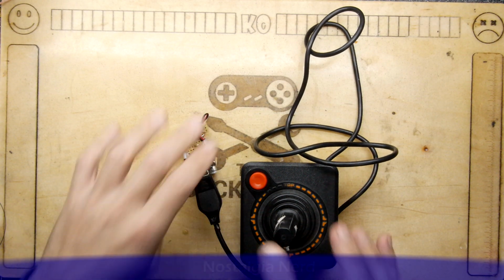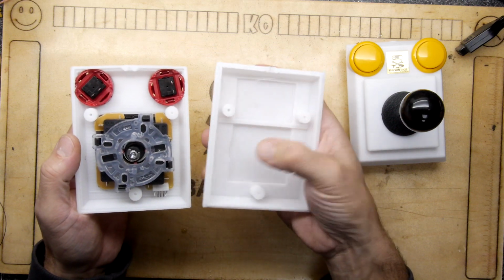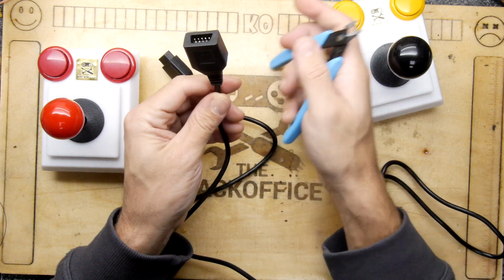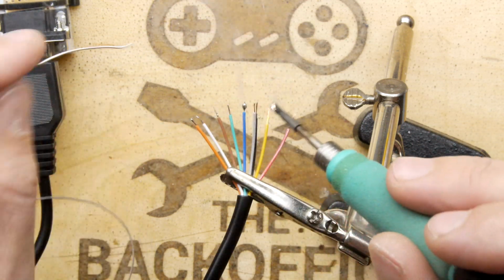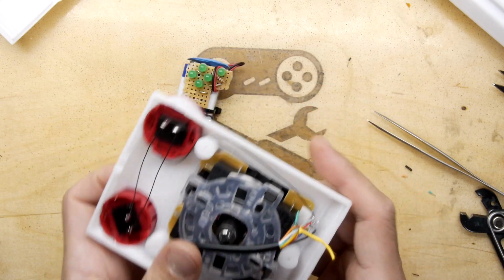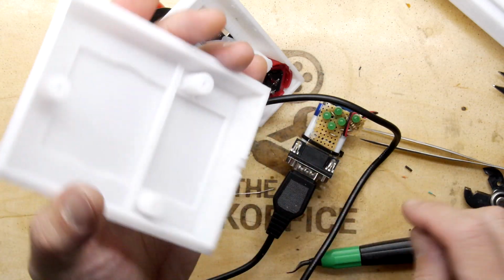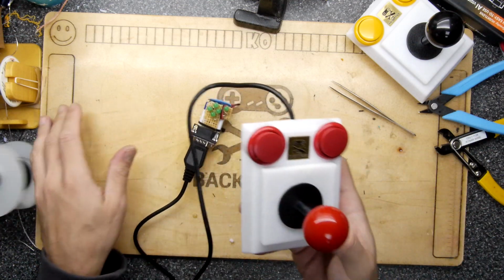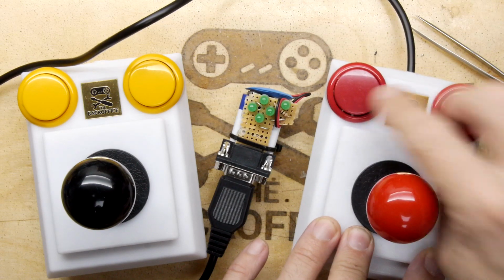How to make your own retro joystick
With a little effort and a few bits and bobs you can put together your own custom retro joystick - but even better than the tragic joysticks you remember from the 80s and 90s, these have Sanwa parts - or at least, Sanwa compatible! Admittedly a 3D printer really helps the process and knowledge of 3D design software, but talk to me in Discord about some other options!

Head over to my Discord to join in the discussion!